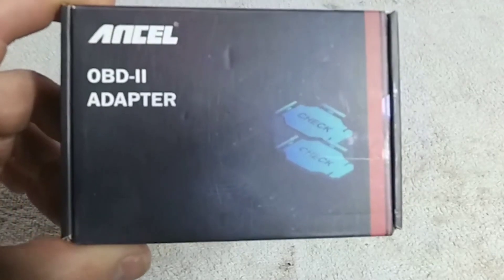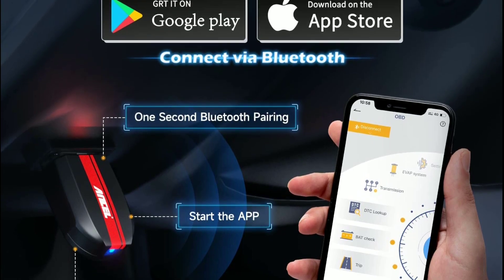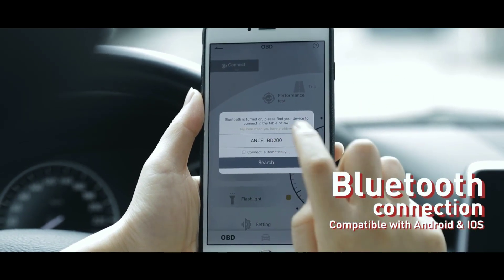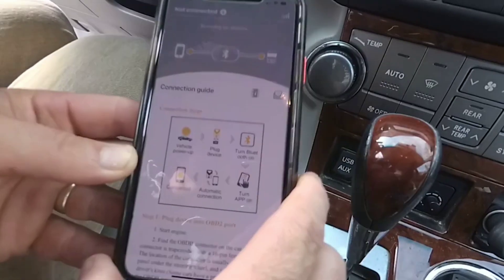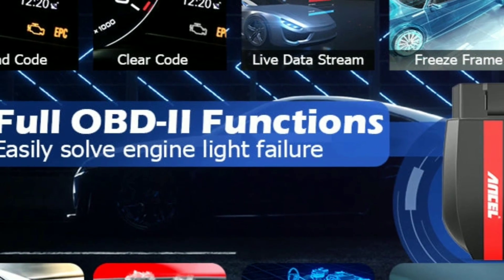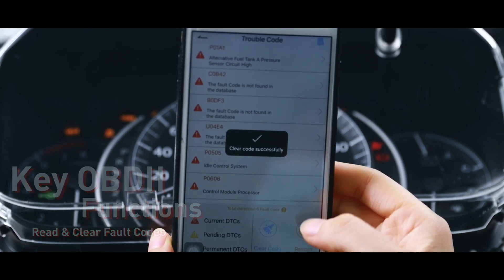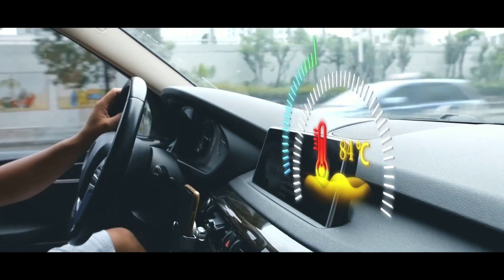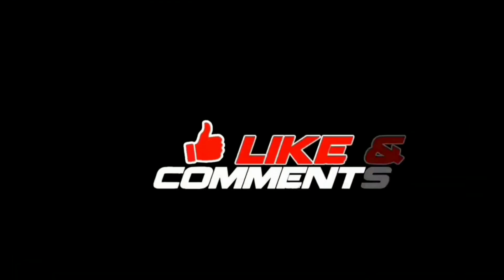Ancel BD200 OBD2 Scanner Review: The Best Budget Scanner for Your Car?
In this video,ANCEL BD200 scanner review and the best budget scanner for your car.
The Ancel BD200 is a powerful OBD2 scanner that can help you diagnose problems with your car. In this video, I will show you how to use the Ancel BD200 to read and clear diagnostic trouble codes (DTCs), view live data, and perform a number of other diagnostic tests.

I will also compare the Ancel BD200 to other OBD2 scanners on the market, and I will discuss the pros and cons of this product. By the end of this video, you will know everything you need to know about the Ancel BD200 and whether or not it is the right OBD2 scanner for you.

► Links to the Turntables listed in the video ✅
1. ANCEL BD200 Professional : (AMAZON)

Reads and clears diagnostic trouble codes (DTCs)
Views live data from your car's sensors
Performs a number of other diagnostic tests
Compatible with most vehicles made after 1996
Affordable price
Here are some of the pros and cons of the Ancel BD200:

Pros:
 - Affordable price
 - Easy to use
 - Wide range of features
 - Compatible with most vehicles

Cons:
 - Not as powerful as some other OBD2 scanners
 - App can be buggy at times

Overall, the Ancel BD200 is a great value for the price. It is easy to use and has a wide range of features. If you are looking for an affordable OBD2 scanner, the Ancel BD200 is a great option.